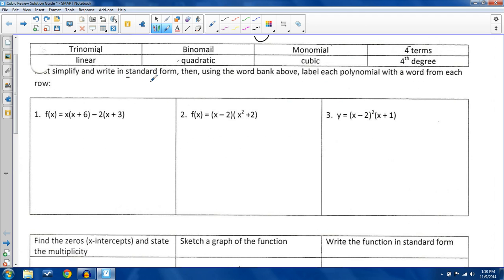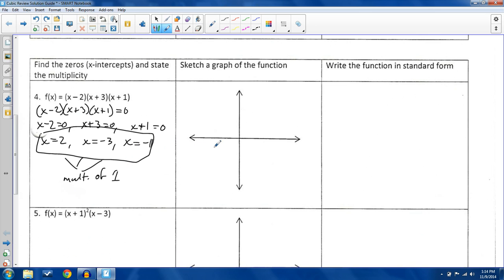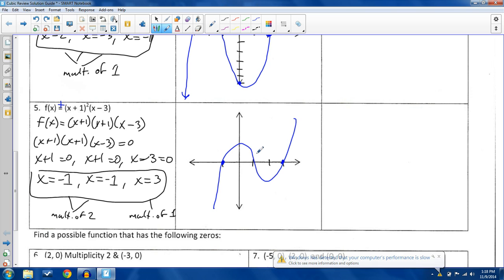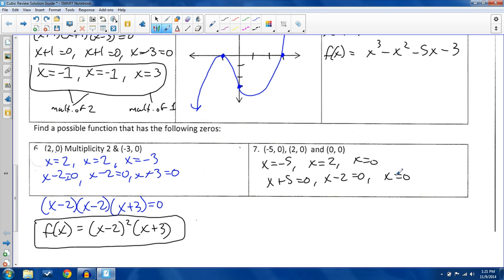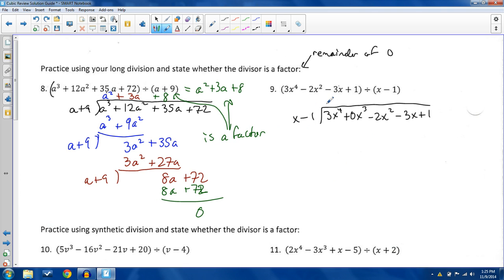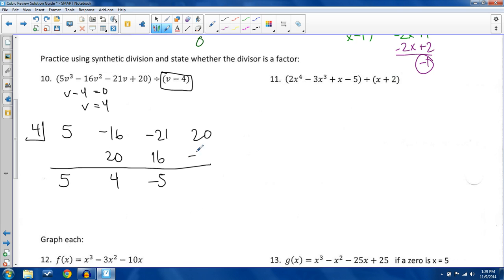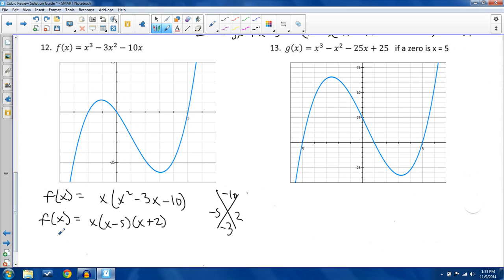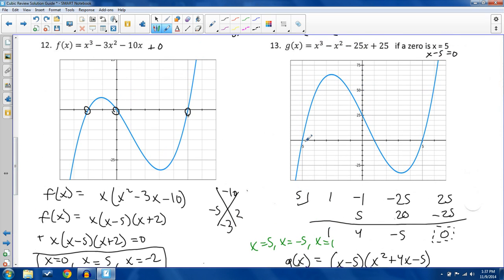Cubic Review Solution Guide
This shows the steps to solve everything in A#33. Please ask any questions as needed!

(00:00) Problem #1
(00:42) Problem #2
(01:22) Problem #3
(02:36) Problem #4
(06:13) Problem #5
(09:23) Problem #6
(10:41) Problem #7
(11:41) Problem #8
(14:17) Problem #9
(16:55) Problem #10
(19:07) Problem #11
(21:29) Problem #12
(23:30) Problem #13